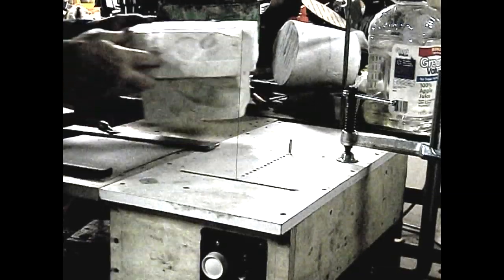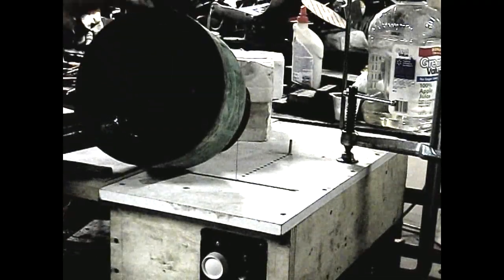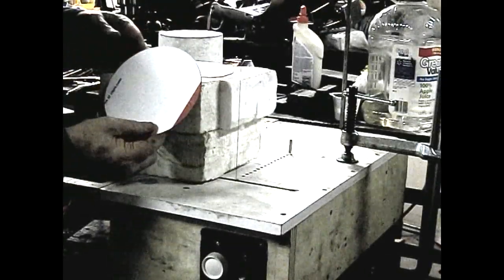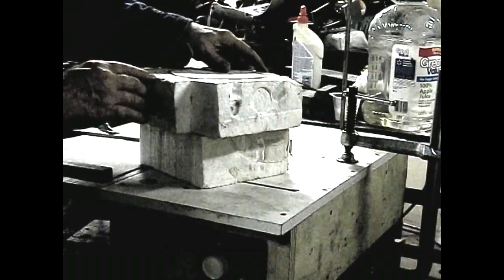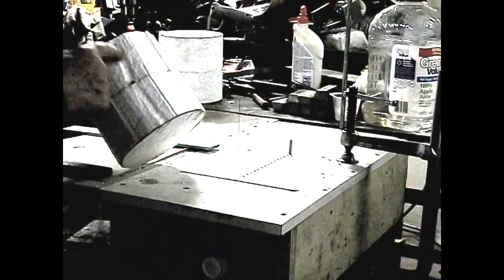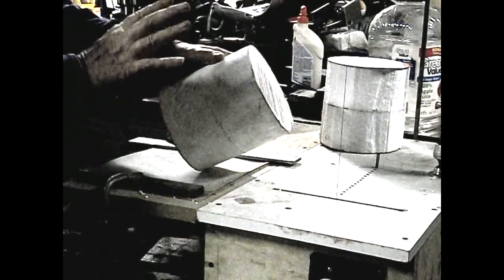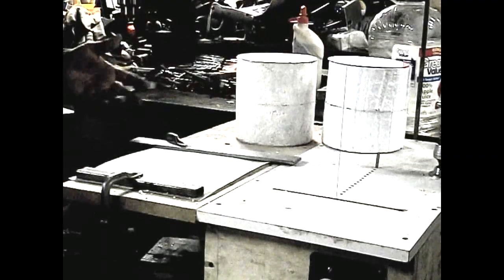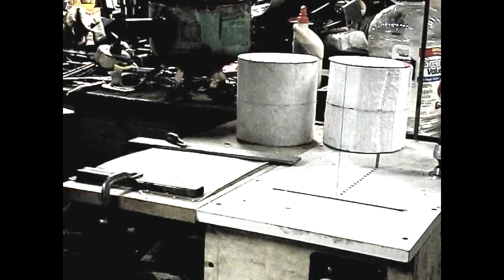Rebuilding or Relining a Foundry Furnace Part 1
Ok, Guys,
I had this old furnace that was in bad need of a rebuild. I'll take you step-by-step
thru the process of what has to be done.

In this first part of the series I'll explain the molds and plugs that need to be made
for casting the refractory.